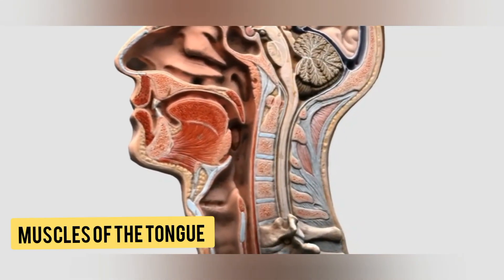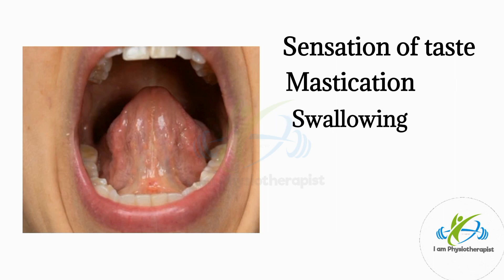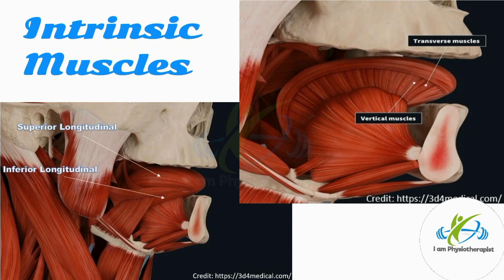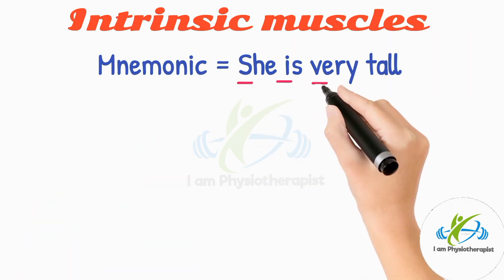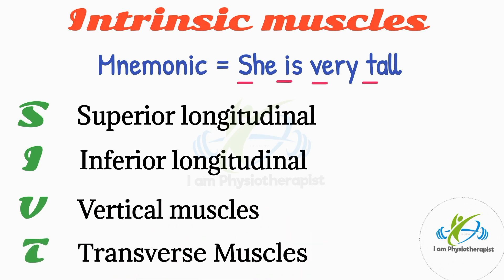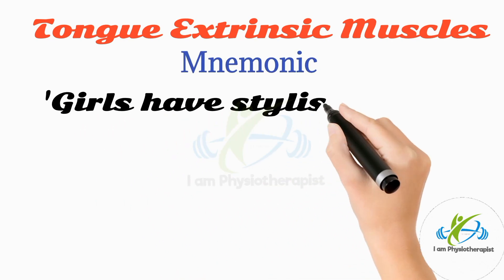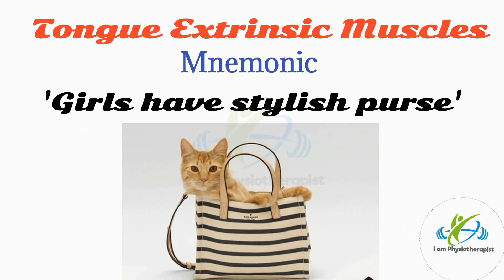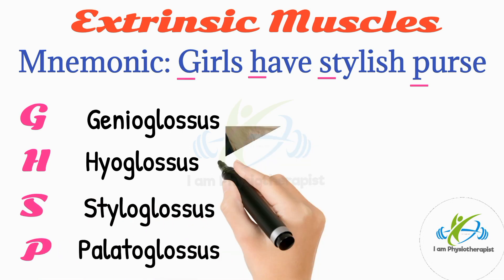Muscles of the tongue mnemonics | Intrinsic and Extrinsic Muscles of Tongue | Tongue muscle anatomy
Mnemonics of Tongue Muscles | Intrinsic and Extrinsic Muscles of Tongue | Tongue muscles anatomy | Easy Mnemonics to learn the Tongue muscles

anatomy of tongue muscle
 muscles of the tongue
intrinsic muscles of the tongue
 mnemonics muscles of the tongue
 mnemonics of tongue muscle
 tongue muscle mnemonics
 muscles mnemonic
 anatomy of tongue muscle mnemonics
tongue muscles
muscles of tongue
 anatomy of tongue muscles
 tongue mnemonics
 mnemonics for muscle of tongue
easy mnemonic of tongue muscle
 tongue muscles anatomy
 tongue muscle anatomy
intrinsic muscles of tongue
 extrinsic muscles of tongue
physio